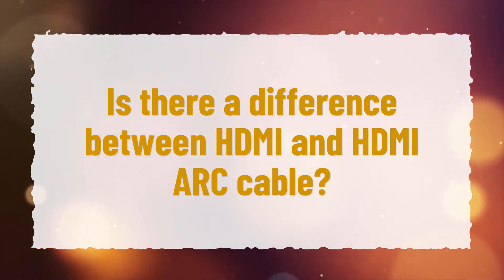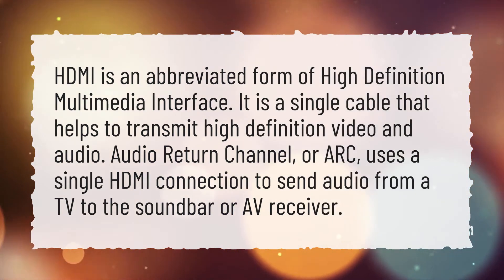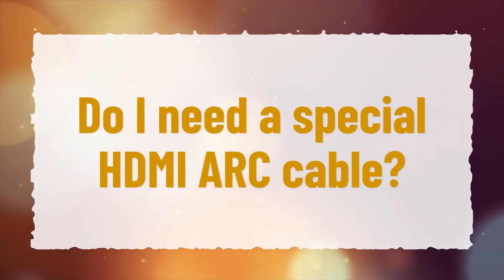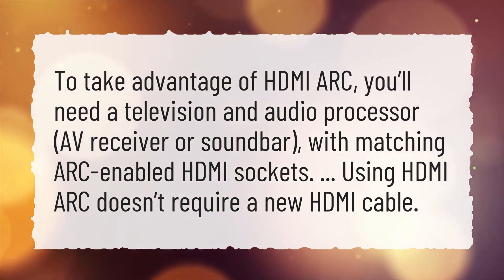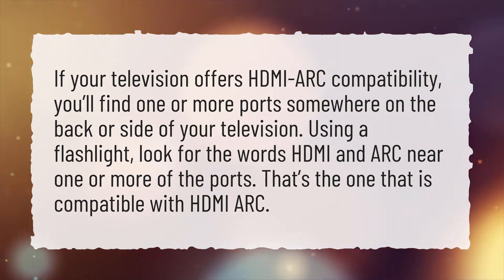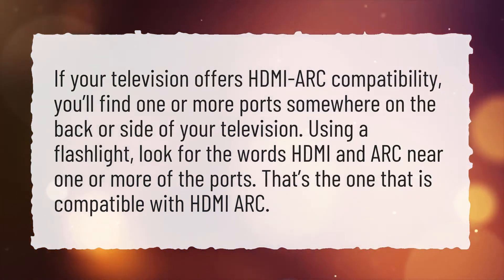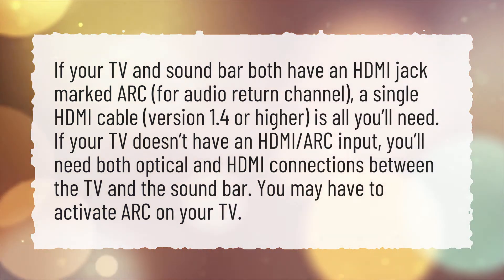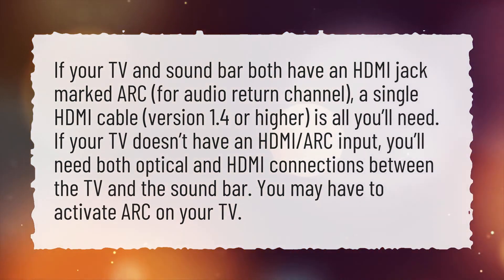Is there a difference between HDMI and HDMI ARC cable?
More About HDMI ARC • Is there a difference between HDMI and HDMI ARC cable?